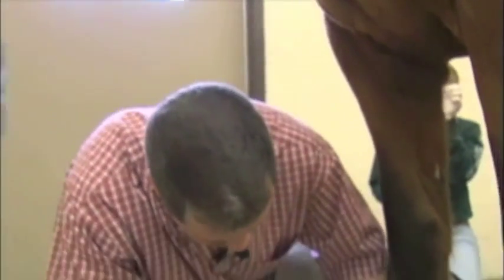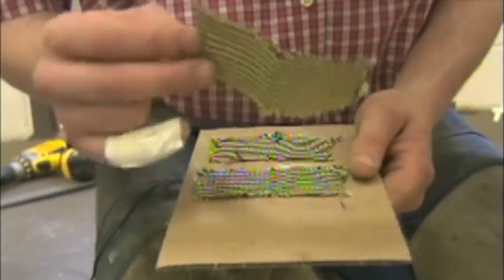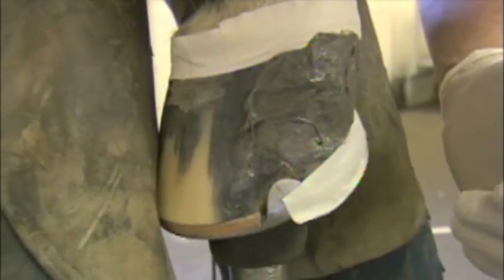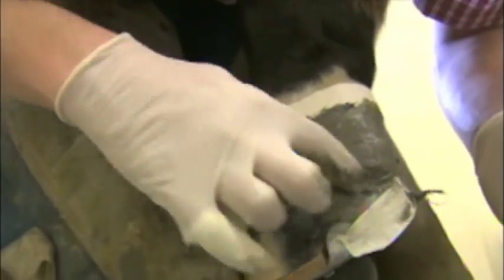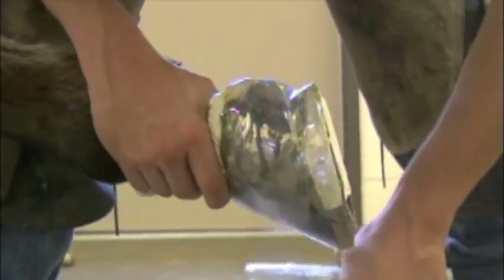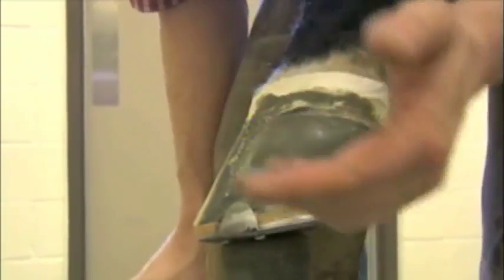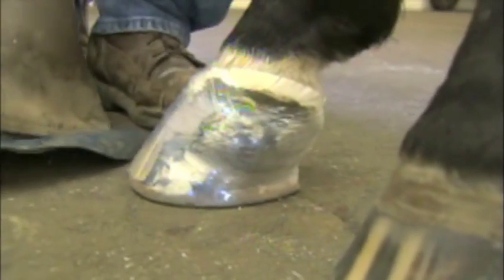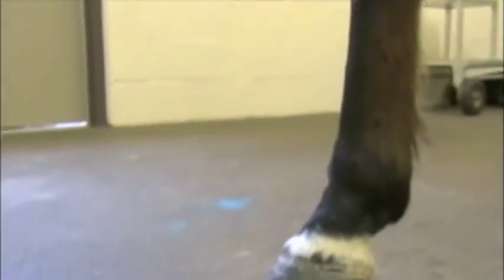Veterinarian Quick Takes (Scott Morrison): Quarter Crack Repair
Scott Morrison, DVM of Rood & Riddle Equine Hospital, demonstrates how he uses Equilox Adhesive to repair quarter cracks.